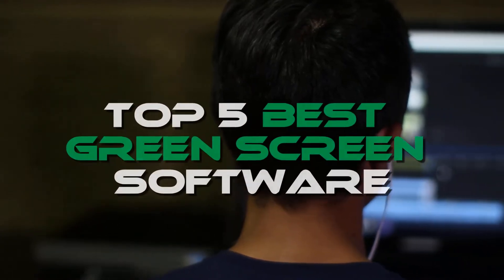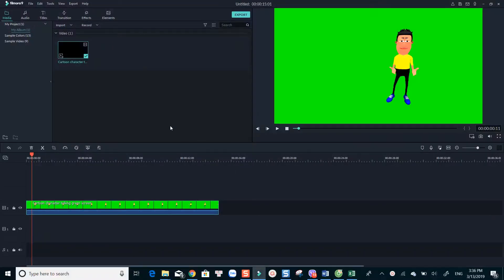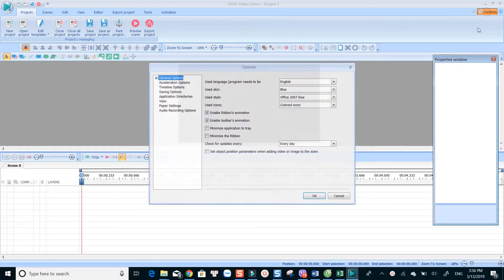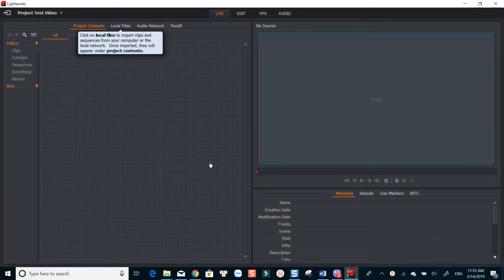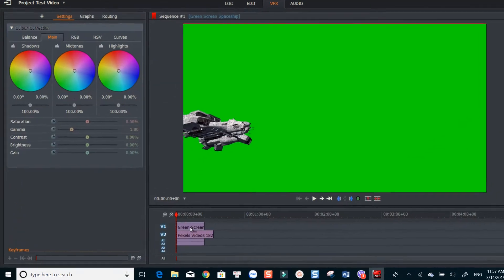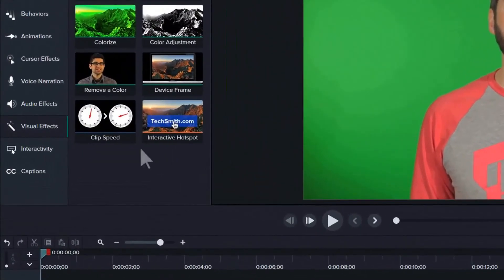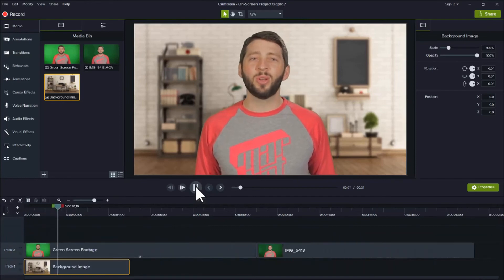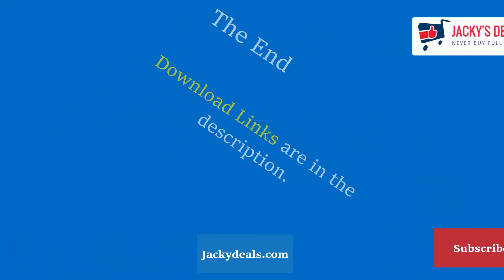Top 5 Best Green Screen Software 2019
Green screen software plays an important part in video creation. Many Hollywood filmmakers use green screen effect/ chroma key to make movies, TV shows, Weather forecasts, or online training videos. This video covers top 5 best green screen software for 2019.
All these green screen software programs are simple to use, safe to download, and can remove green screen background in your video perfectly.
5. ActivePresenter
ActivePresenter is an all-in-one elearning authoring tool which was created for the purpose of making online training videos, fully responsive e-learning courses and software tutorials. If you're involved in education, or training, ActivePresenter is no doubt the best option to go.
4. Filmora Video Editor
Filmora video editor is a simple to use video editing software which is suitable for novices and casual users. This program is packed with all necessary video editing tools, lots of video effects and title presets, filters, transitions, and chroma key.
3. VSDC Free Video Editor
This is a 100% free video editing software for Windows users. The program is a little bit more difficult to use than above mentioned program, though it lets you edit and export 4k video without watermark. VSDC's Chroma key is easy to use too.
2. Lightworks
Lightworks green screen effect works fine when I tested it. This video editor (Pro version) has been being used for making many famous Hollywood films. It's worth to try the free version to see how the industry standard film making software works, right?
1. TechSmith Camtasia 2018
Finally, go ahead to download TechSmith Camtasia if you need a professional green screen software which allows you to create more stunning videos for your marketing campaign, online training programs and so on. Camtasia is available to trial in 30 days.